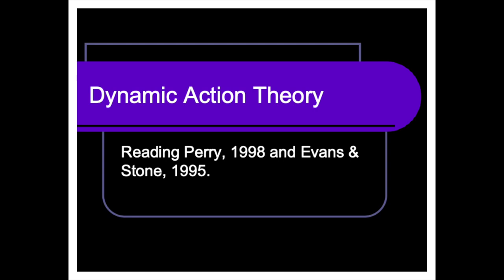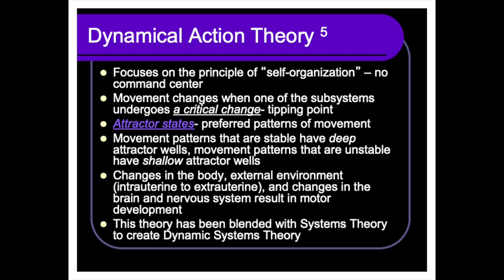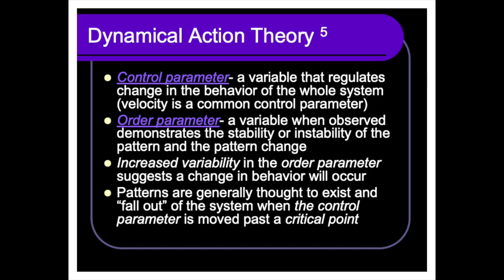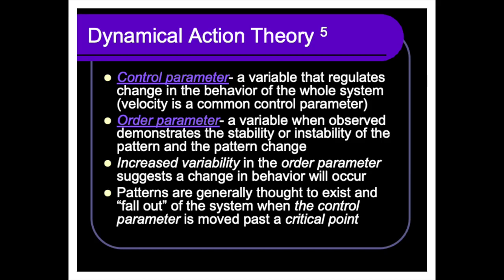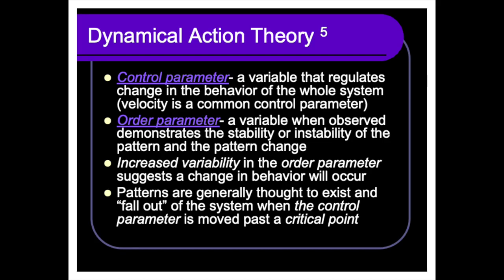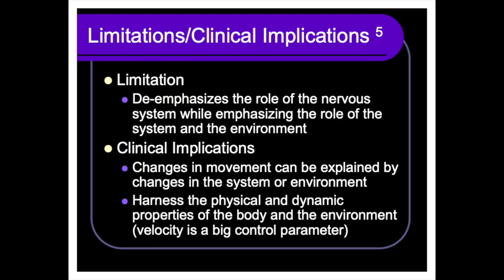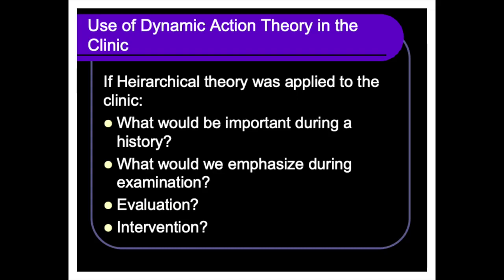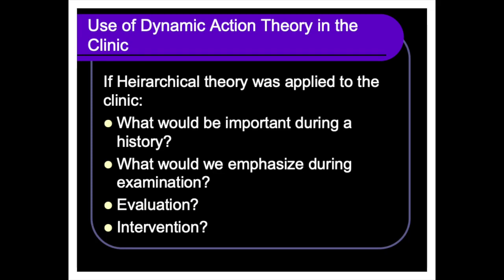RMS714 - #7 - Dynamic Action Theory